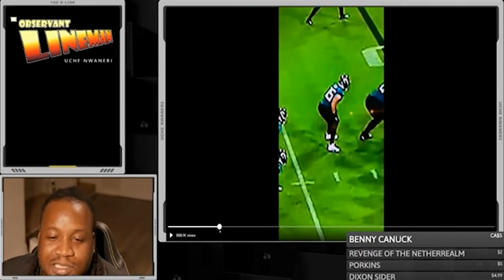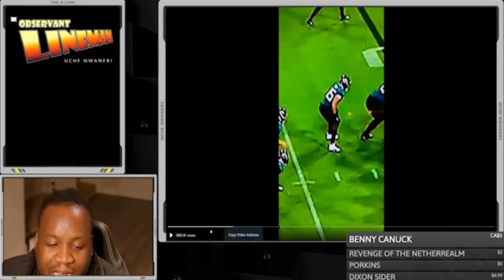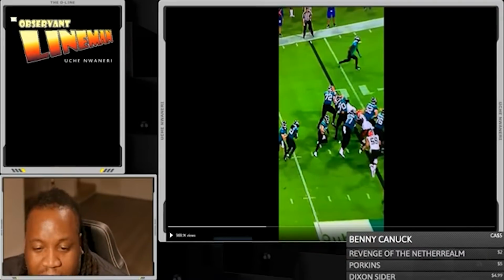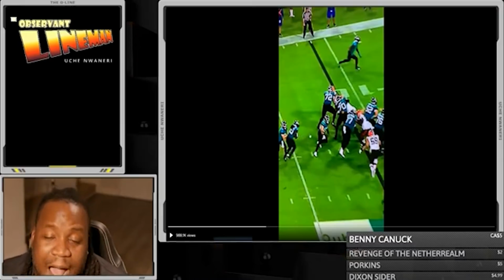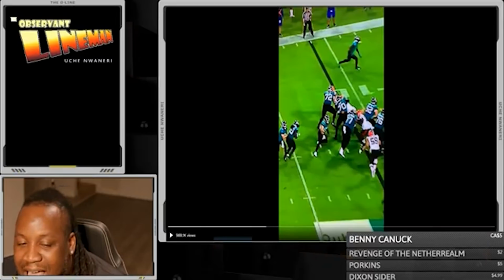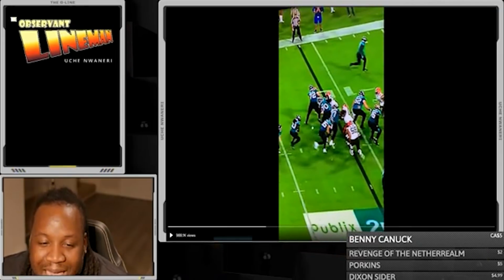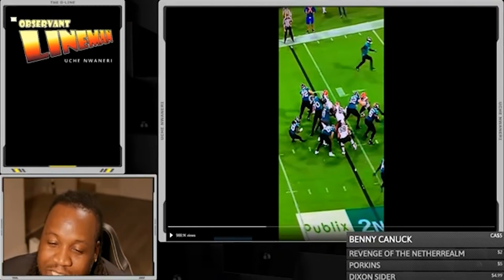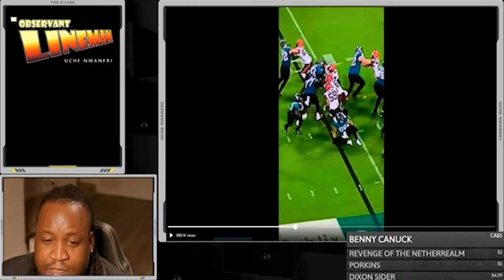Jaguars TE Tim Tebow delivers TERRIBLE BLOCK in Preseason game against The Cleveland Browns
Thinking about becoming a content creator? Get the right kind of webcam!